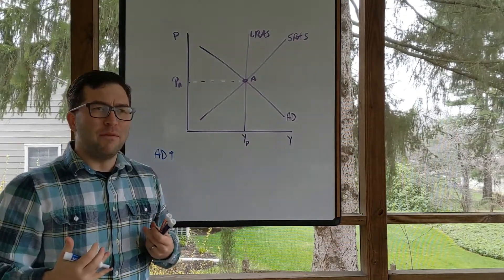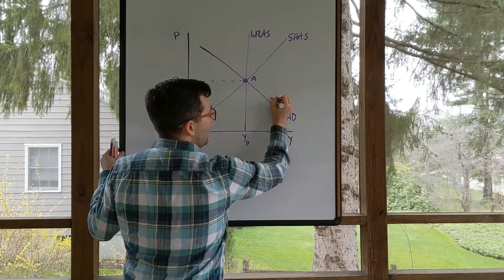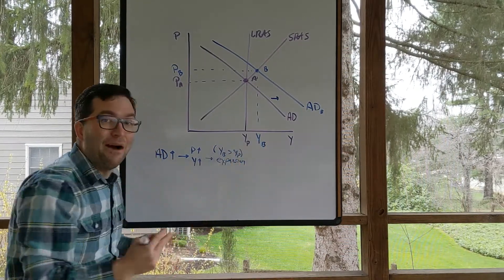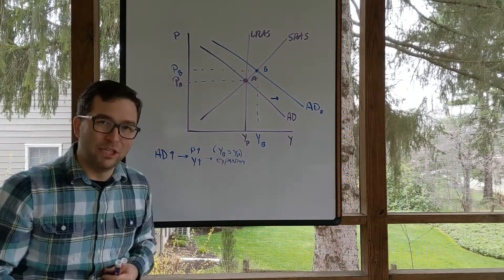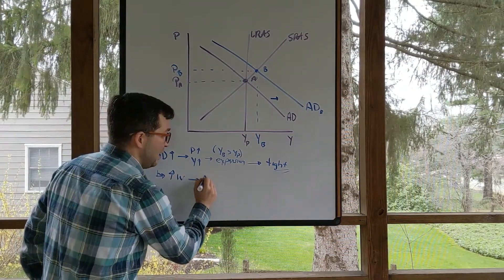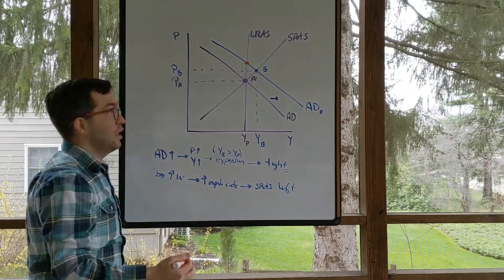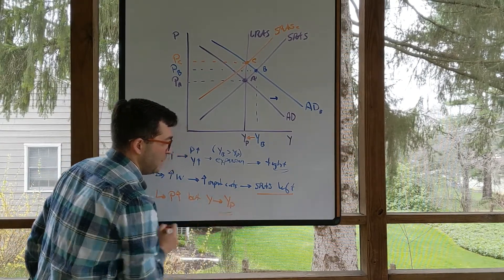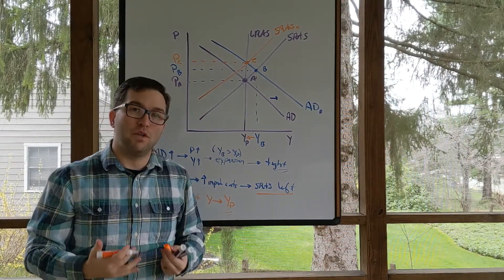Adjustment Back from an Aggregate Demand Expansion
Here we see the economy in long-run macroeconomic equilibrium in our aggregate demand-aggregate supply model. We then move to an expansion with an AD shock and show the automatic adjustment back to long-run equilibrium.